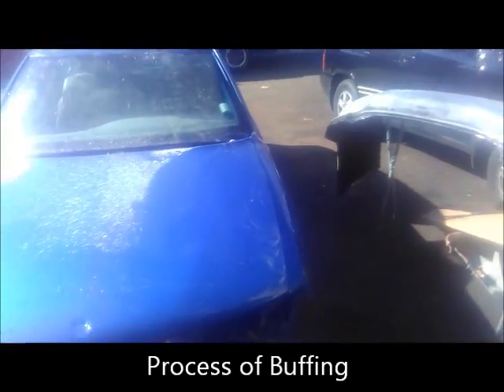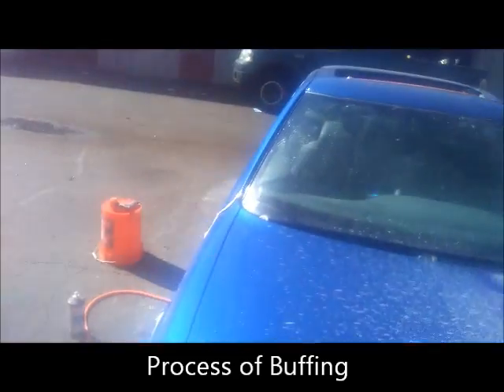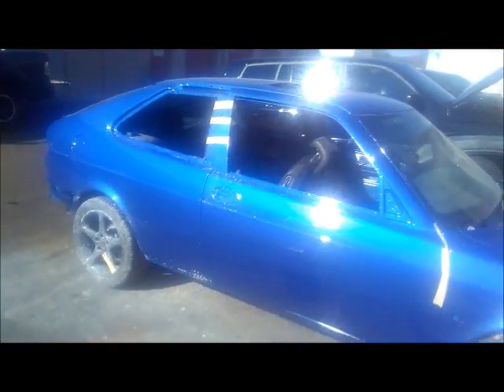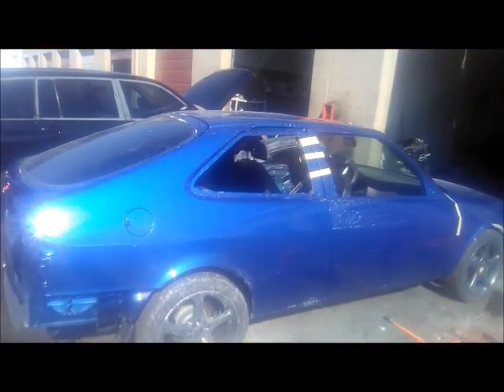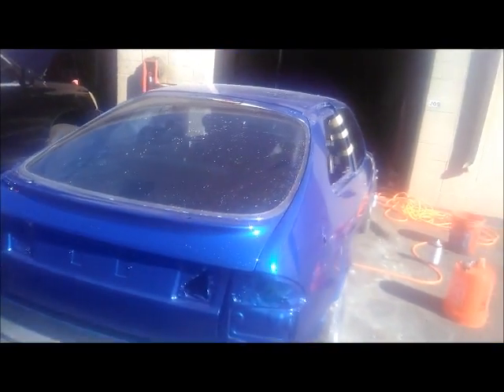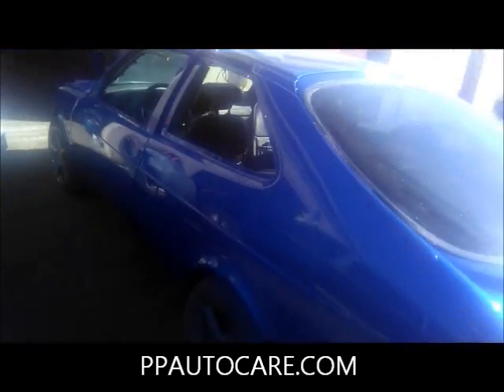PPG Deltron Paint Job With Concept Clear Coat On SAAB Repaint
painted the saab twice, first time was not the right color because it had to much purple pearl and it looked more purple than blue. The second color which is the one in the video was the correct color. the saab was painted with deltron line ppg paint products from bens auto paint supply in Orlando florida and clear coated with at least 5 coats of high solid ppg concept clear line.